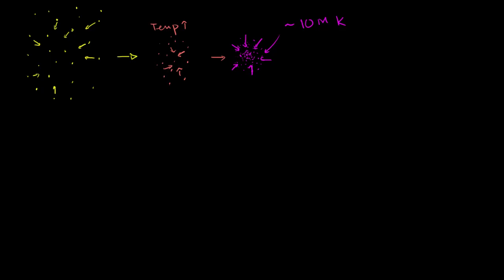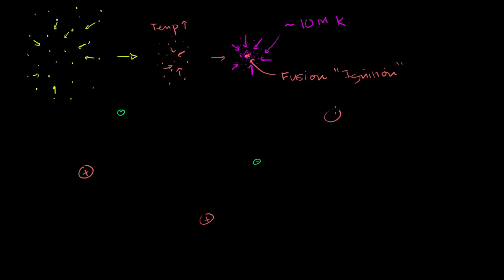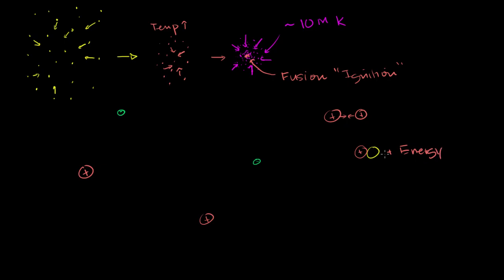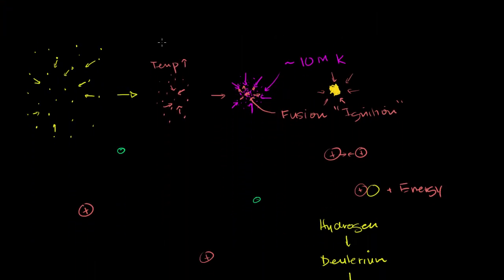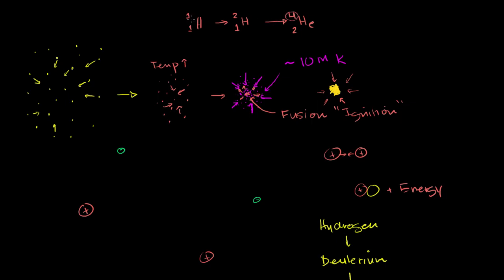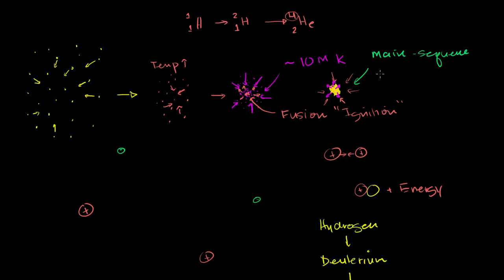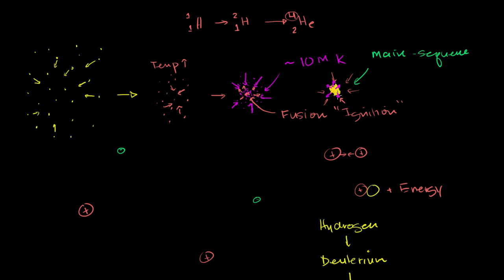Birth of stars | Stars, black holes and galaxies | Cosmology & Astronomy | Khan Academy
Courses on Khan Academy are always 100% free. Start practicing—and saving your progress—now

Birth of Stars. Created by Sal Khan.